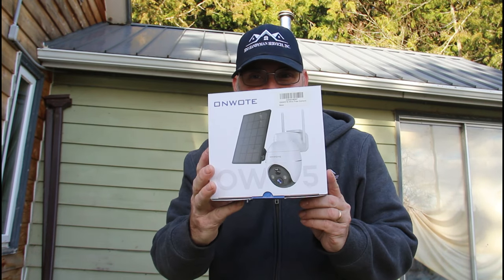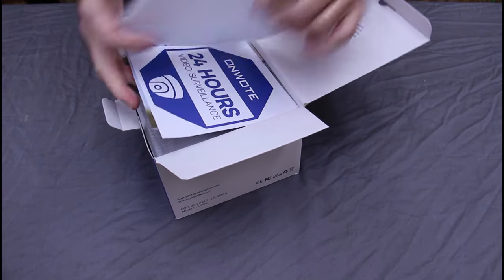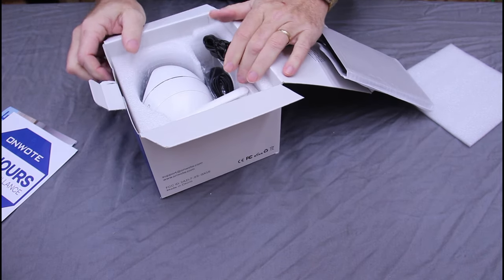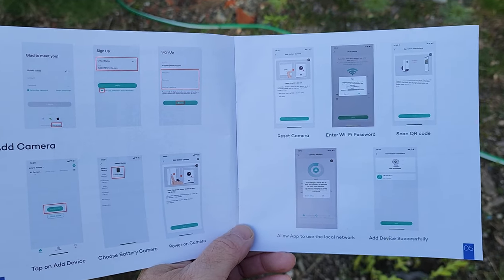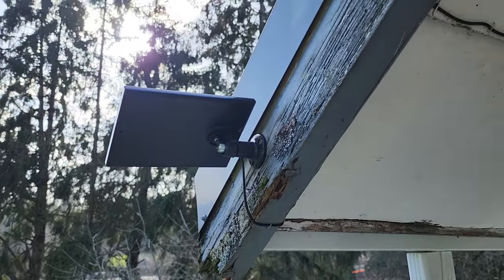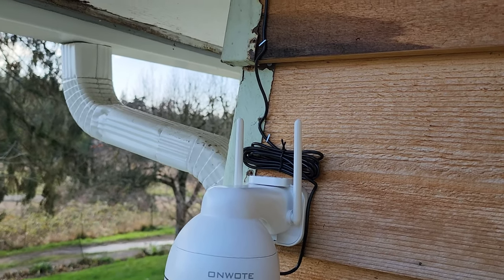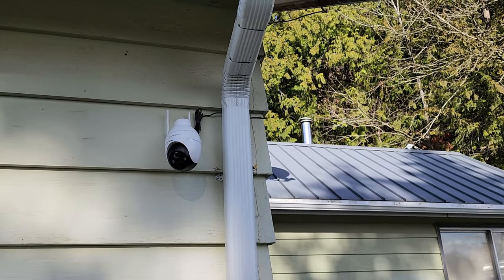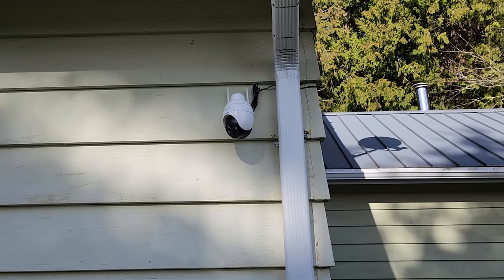Wireless security camera INSTALLED in 10 Minutes! | Unboxing the OnWote Security Camera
I was recently asked to do an unboxing and review of the OnWote OW-5 5MP Wireless Security camera. I was pleasantly surprised by the ease of setup and installation.  This camera system is fully remote, wireless to your home WiFi network, and accessible from the OnWote phone app. There is an onboard SD card that can handle a card up to 128GB. There is also a nifty talk function where you can either shoo away a pesky neighborhood cat or talk to a delivery driver! I fully recommend this camera system if you are looking to upgrade your home security profile, monitor a shop, or need a remote camera for any other reason, it is easy to setup, install and use!

ONWOTE OW-5 5MP Super HD Wireless Wi-Fi Security Camera Outdoor, Battery/ Solar Powered 360° Pan 120° Tilt, 2-Way Talk, AI Human Detection with Spotlight/ Siren, Color Night Vision, OW5